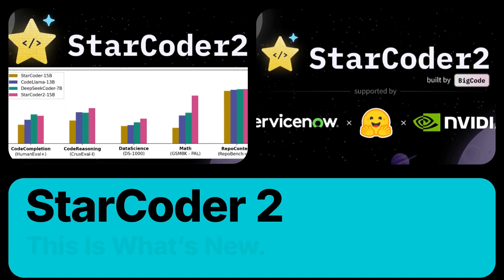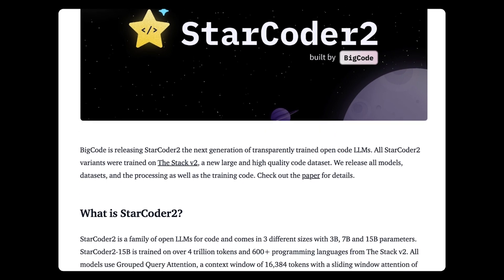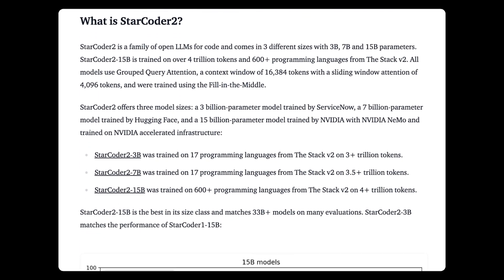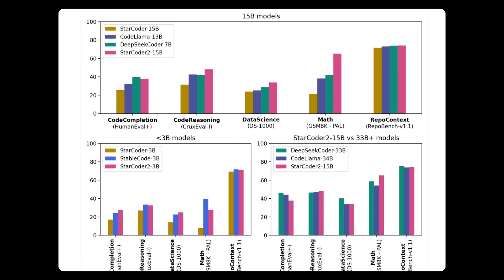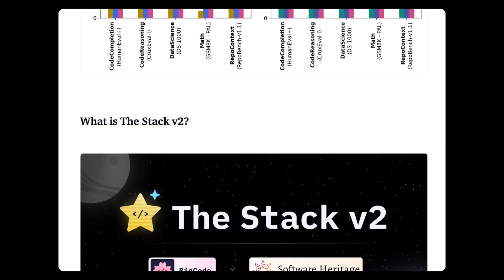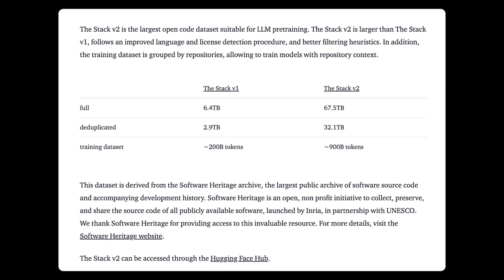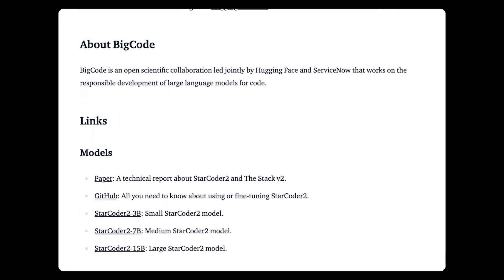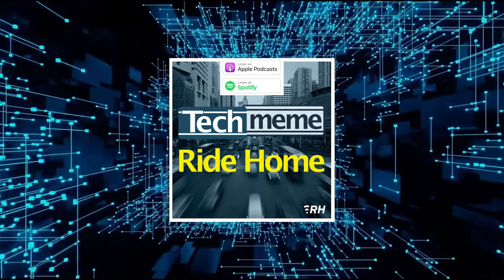StarCoder 2 Is An AI Code Generator From ServiceNow, Hugging Face, and Nvidia. Here's What's New.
Want to run your own code-generating AI model but don’t want to pay someone else for it? Well, ServiceNow, Hugging Face, and Nvidia have released free code-generating AI models StarCoder2-3B/7B/15B, the first two of which can run on most modern consumer GPUs. Quoting TechCrunch:

StarCoder 2 isn’t a single code-generating model, but rather a family. Released today, it comes in three variants, the first two of which can run on most modern consumer GPUs:

A 3-billion-parameter (3B) model trained by ServiceNow
A 7-billion-parameter (7B) model trained by Hugging Face
A 15-billion-parameter (15B) model trained by Nvidia, the newest supporter of the StarCoder project

Like most other code generators, StarCoder 2 can suggest ways to complete unfinished lines of code as well as summarize and retrieve snippets of code when asked in natural language. Trained with 4x more data than the original StarCoder (67.5 terabytes versus 6.4 terabytes), StarCoder 2 delivers what Hugging Face, ServiceNow and Nvidia characterize as “significantly” improved performance at lower costs to operate.

StarCoder 2 can be fine-tuned “in a few hours” using a GPU like the Nvidia A100 on first- or third-party data to create apps such as chatbots and personal coding assistants. And, because it was trained on a larger and more diverse data set than the original StarCoder (~619 programming languages), StarCoder 2 can make more accurate, context-aware predictions — at least hypothetically.

ENDQUOTE

Quoting VentureBeat:

While BigCode’s original StarCoder LLM debuted in one 15B-parameter size and was trained on about 80 programming languages, the latest generation step beyond it with models in three different sizes – 3B, 7B and 15B – and training on 619 programming languages. According to BigCode, the training data for the new models, known as The Stack, was more than seven times larger than the one used last time.

More importantly, the BigCode community used new training techniques for the latest generation to ensure that the models can understand and generate low-resource programming languages like COBOL, mathematics and program source code discussions.

While it remains to be seen how well these models perform in different coding scenarios, the companies did note that the performance of the smallest 3B model alone matched that of the original 15B StarCoder LLM. ENDQUOTE

But caveat caveat. Quoting TechCrunch again:

StarCoder 2’s license might prove to be a roadblock for some.

While less constraining than many other licenses, RAIL-M isn’t truly “open” in the sense that it doesn’t permit developers to use StarCoder 2 for every conceivable application (medical advice-giving apps are strictly off limits, for example). Some commentators say RAIL-M’s requirements may be too vague to comply with in any case — and that RAIL-M could conflict with AI-related regulations like the EU AI Act.